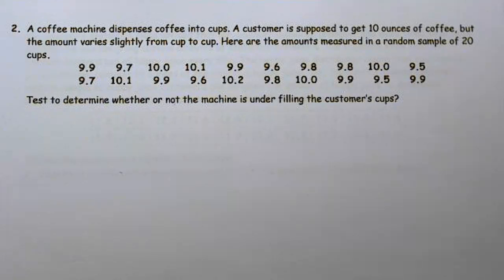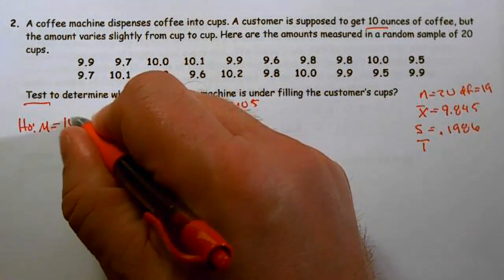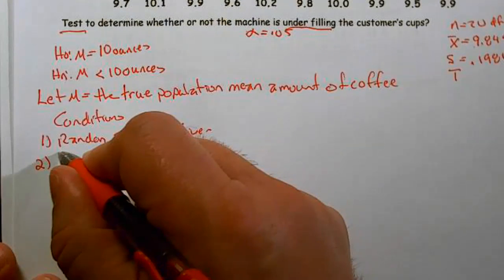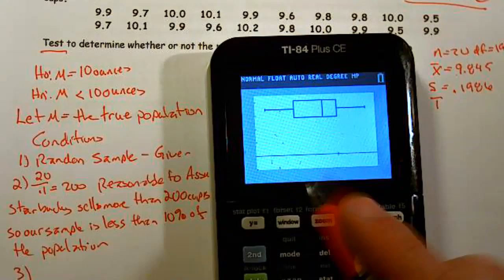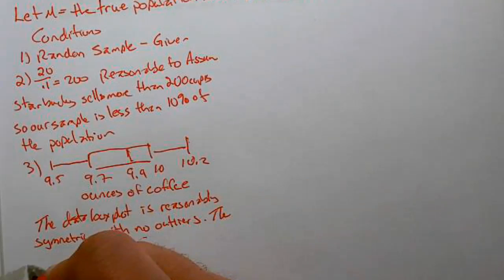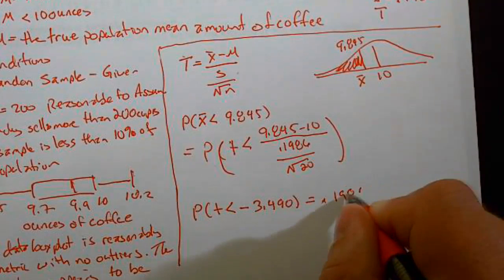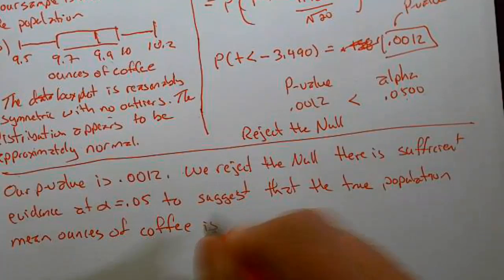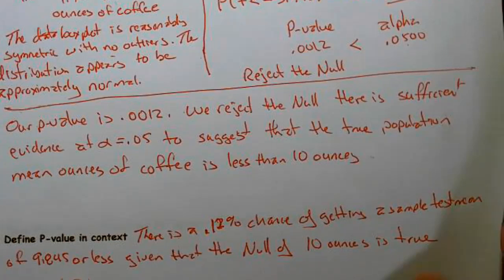Unit 5 Quiz 5 1 Scenario 2